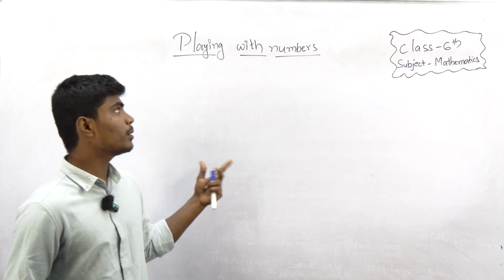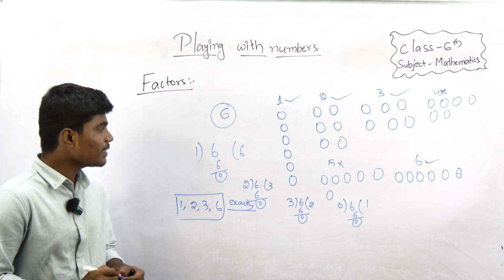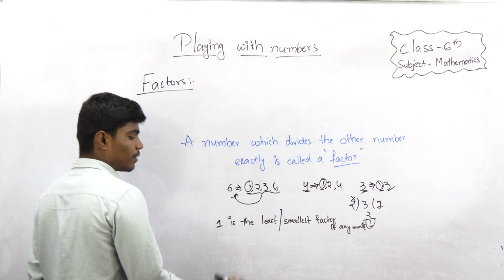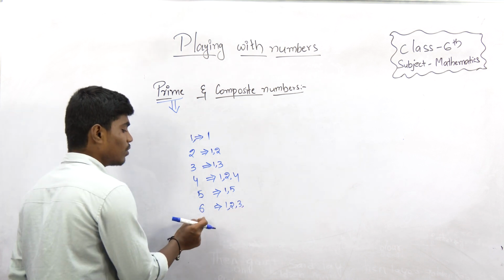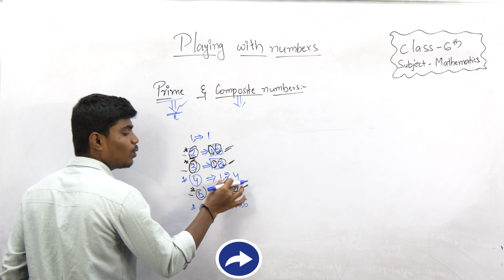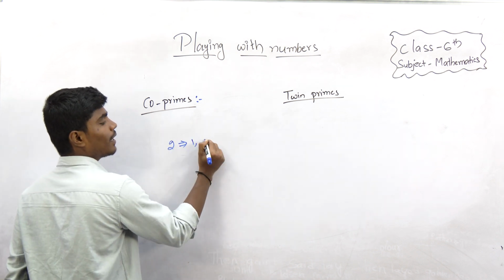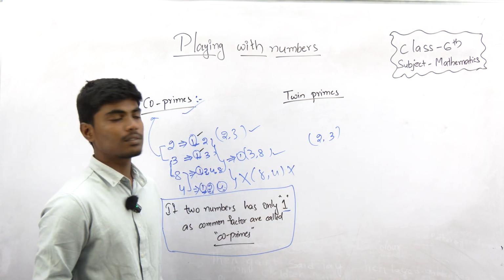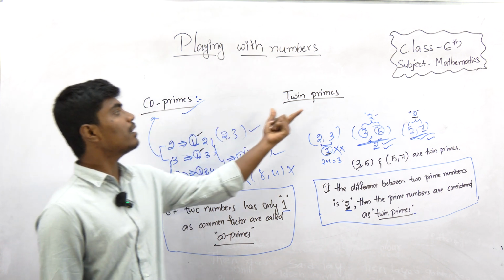6th Class – Maths | PART – 5 | Chapter - 3| Factors, Prime & Composite Numbers | Insight Engine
In this video, we dive into Chapter 3 of 6th Class Maths – 'Playing With Numbers.' We’ll explore the exciting world of numbers and learn about divisibility rules, prime and composite numbers, factors, multiples, and more! Whether you’re trying to understand how to break down large numbers or looking for easy tricks to check divisibility, this video will guide you step by step with clear explanations and examples. Perfect for 6th graders, this lesson makes learning numbers fun and easy!